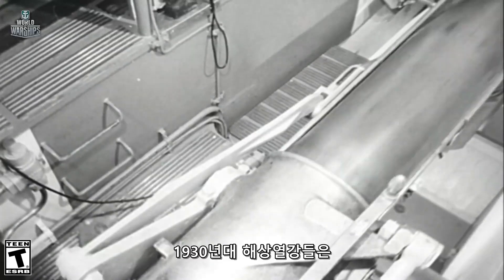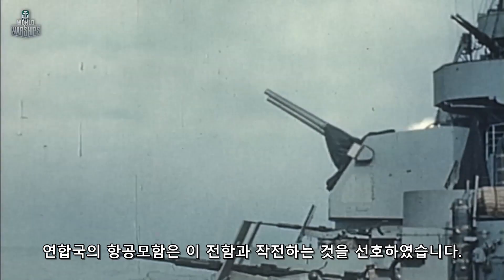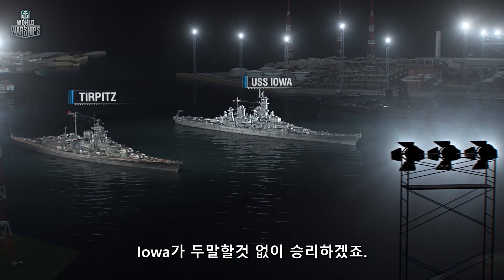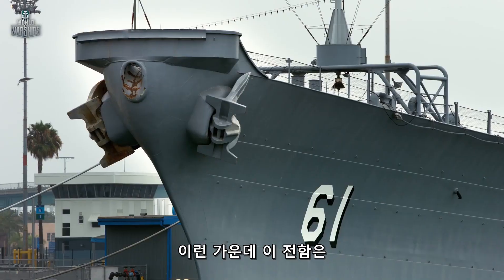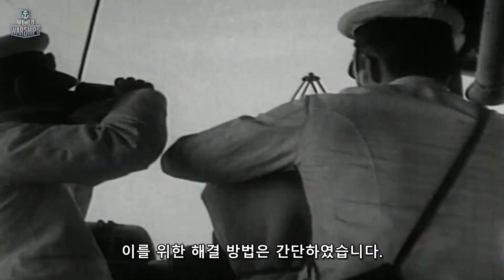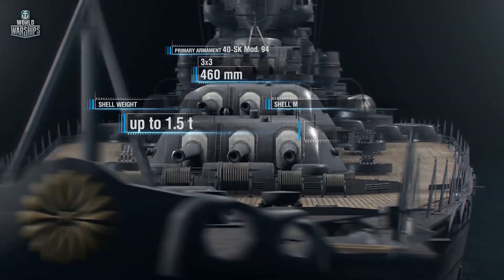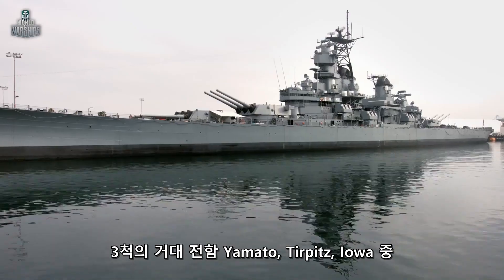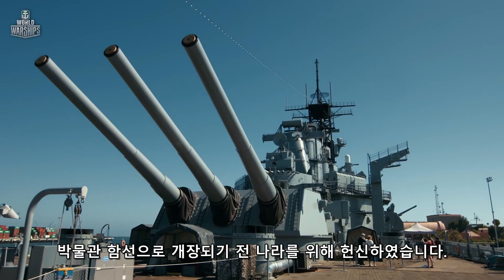[월드 오브 워쉽] 해군의 전설 : 아이오와 vs 야마토 & 티르피츠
USB에서 발견한 옛날에 작업한 자막

디스코드에 참여하면 빠른 개발자 소식과, 손쉬운 이벤트 참여가 가능해요!

월드오브워쉽 신규/복귀(90일) 링크로 가입/복귀하면 프리미엄 계정, 고급 보물화물등 많은 보상을 받을 수 있어요!